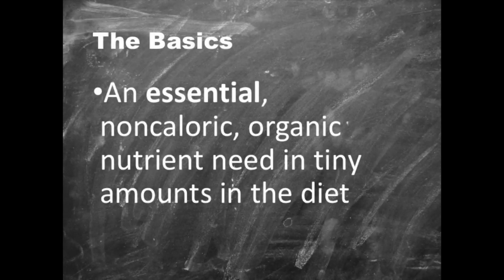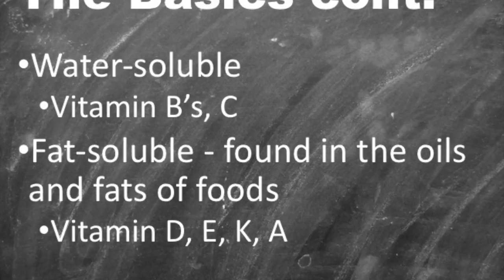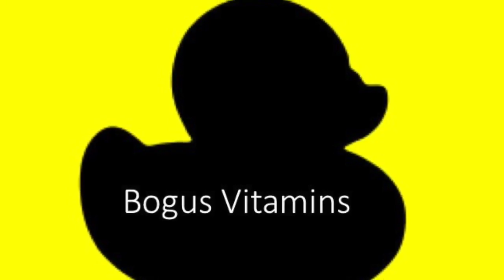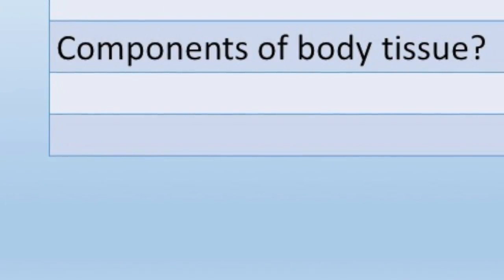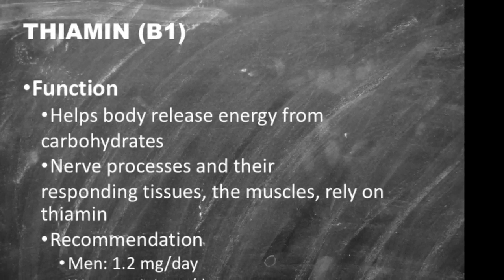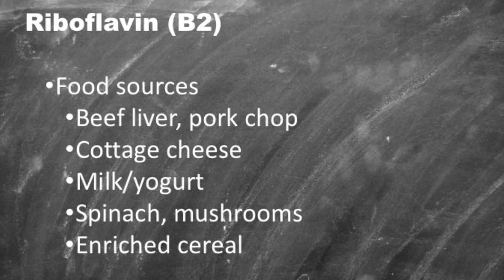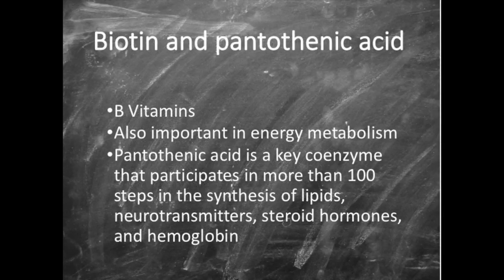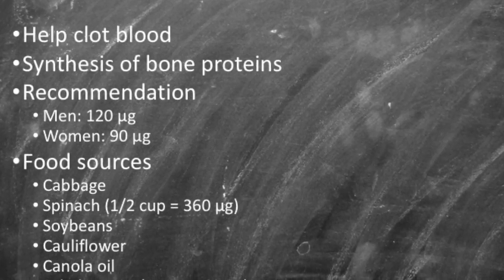Vitamins: Vitamins: Part 1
This video is about Vitamins: Vitamins: Part 1